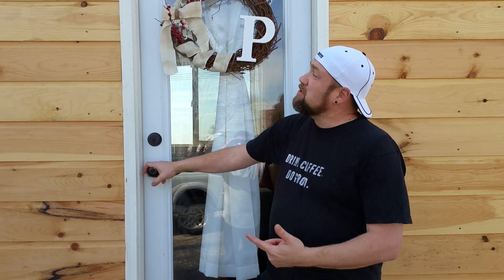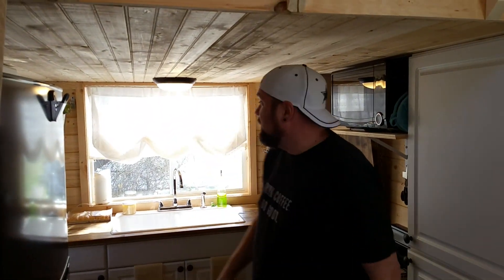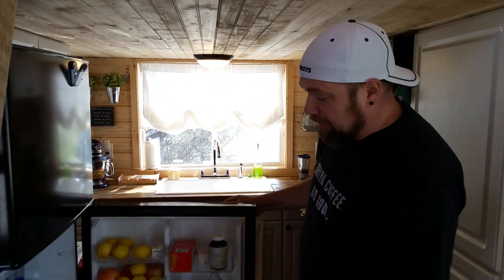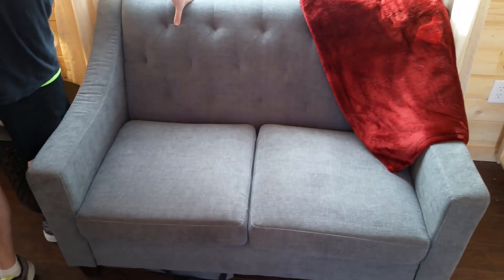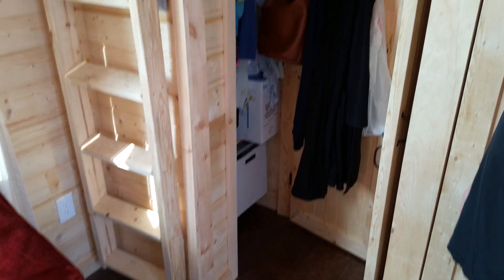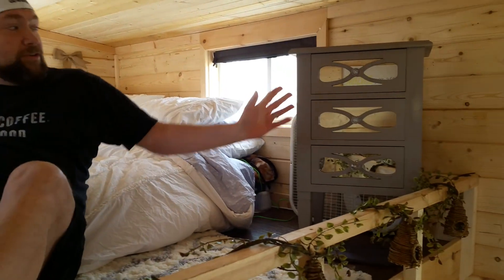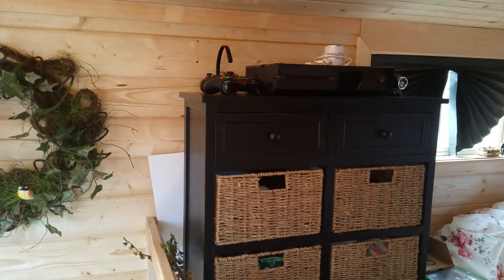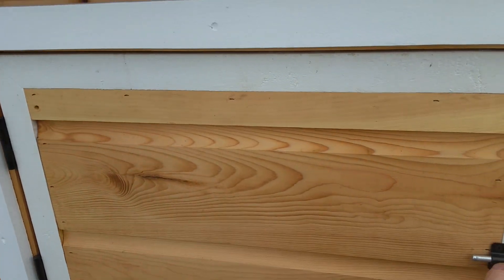Ben and Melody's Texas Tiny House Video Tour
Benjamin and Melody Pahlow have been missionaries helping widows with children in Uganda since 2003. While away in Africa, they still had to pay the bills in their 2,800 square feet home while away. Recently, they decided to sell everything they own and buy a tiny house so they have next-to-no bills while away. They commissioned Tennessee Tiny Homes to build their tiny house and had it delivered to Frisco, Texas. Ben was kind enough to give us a video tour of his, Melody's and their daughter hope's tiny house dubbed "Casa de la Esperanza." Please consider donating to their cause by helping a family in need For tiny houses listed for sale, please